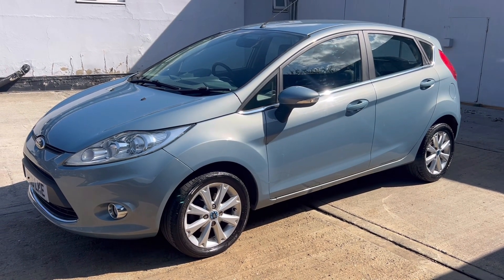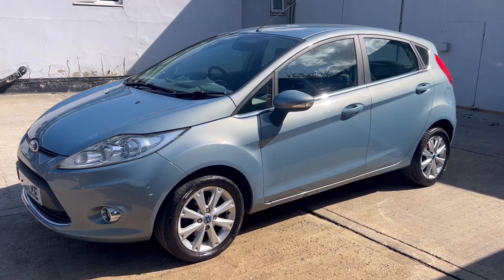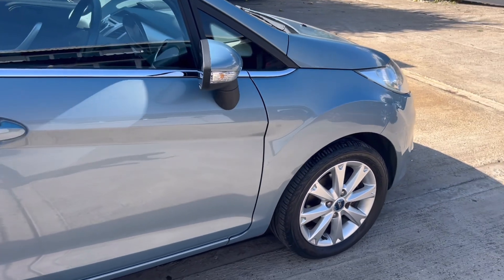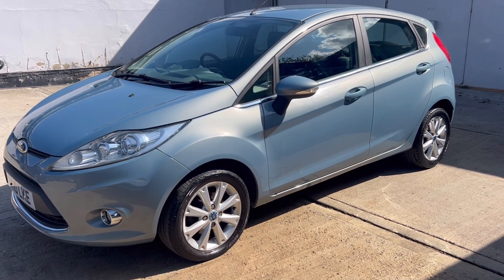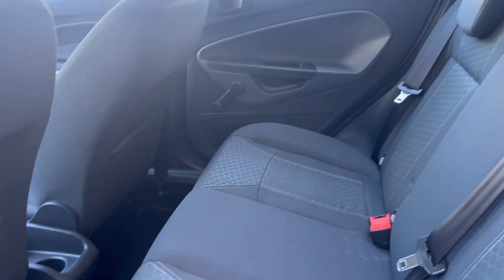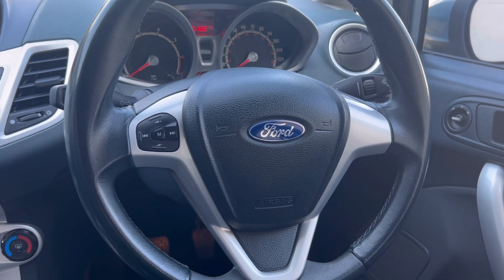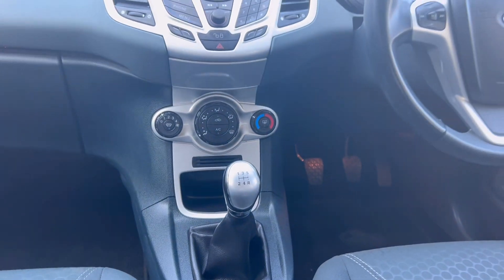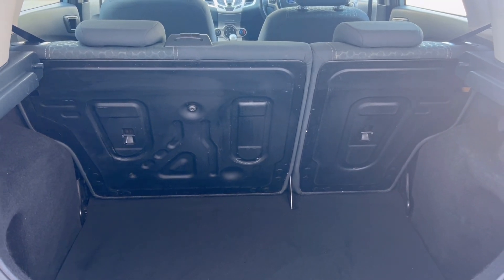10'10 Ford Fiesta 1.2 Zetec 5dr in Atlantic Metallic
Berkshire Used Cars are pleased to present this great condition Two Former Keeper Ford Fiesta 1.2 Zetec for sale in Atlantic Metallic. The car benefits from Comprehensive Service History including recent cambelt/waterpump change, Feb '25 MOT expiry and some nice features including Rear Parking Sensors, Bluetooth, Voice Control +++